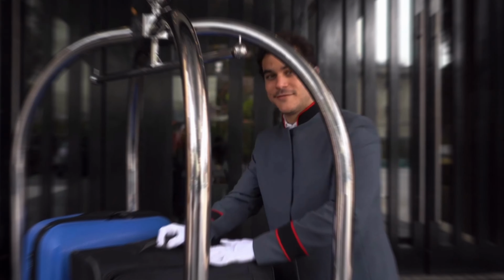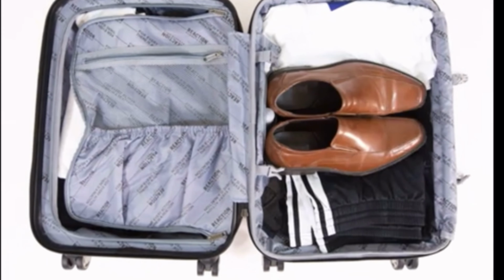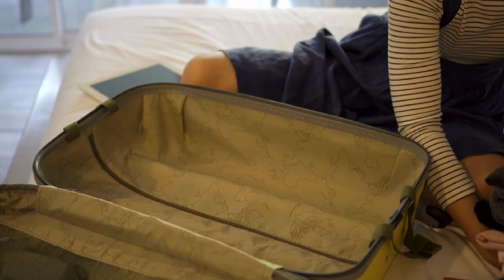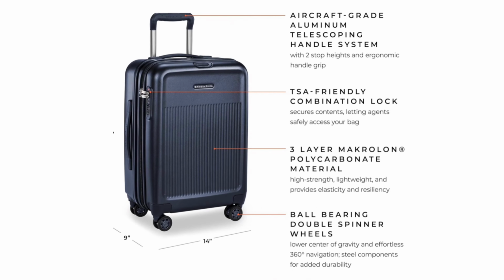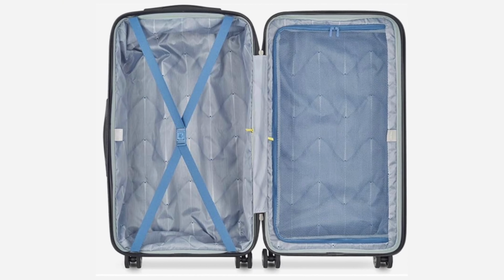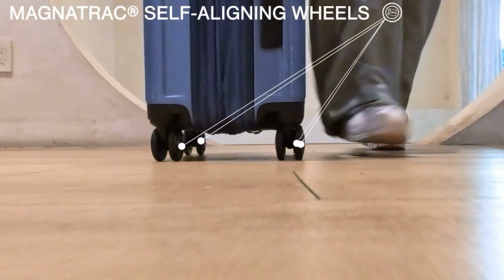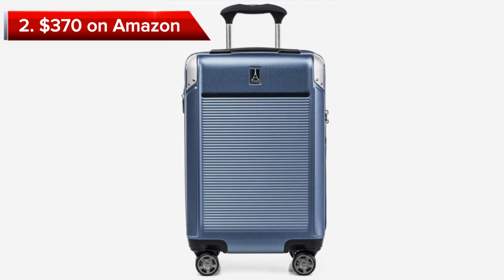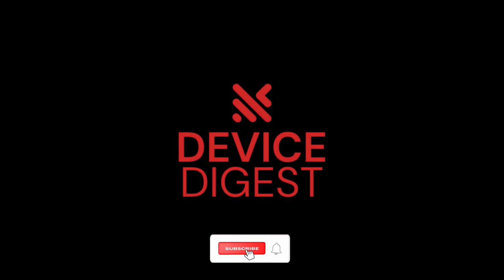Best Travel Luggage 2024 [Who is the NEW #1]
Links to the Best Travel luggage 2024 are down below:
1. Samsonite Freeform Hardside
2. Travelpro Platinum Elite Hardside
3. Delsey Paris Cruise 3.0 Trunk
4. Briggs & Riley Sympatico
5. Coolife Luggage 3 Piece Set Suitcase Spinner Hardshell
6. Kenneth Cole Reaction Suitcase

ABOUT THIS VIDEO:
Are you tired of lugging around heavy, outdated luggage on your travels? Look no further! In this video, we'll be showcasing the best travel luggage options for 2024. From sleek and stylish designs to durable and practical features, we've got you covered. Our team of experts has tested and reviewed the latest luggage options on the market to bring you the top picks for your next adventure. Whether you're a frequent flier or a casual traveler, you won't want to miss out on these game-changing luggage options. So sit back, relax, and let us guide you through the best travel luggage for 2024.

NOTE!!! Try Audible Plus if you want to listen to thousands of titles, whenever you want. Stream or download to listen offline

Chapters:
0:00 Introduction
0:26 Kenneth Cole Reaction Suitcase
1:17 Coolife Luggage 3 Piece
2:21 Briggs & Riley Sympatico
3:29 Delsey Paris Cruise 3.0 Trunk
4:29 Travelpro Platinum Elite Hardside
5:30 Samsonite Freeform Hardside
6:34 Conclusion

The links in the description are affiliate links, which means that if you click on one of them and purchase the product, we will get a small amount from Amazon because you bought through our link. All reviews are based on the experience of the Device Digest Team and are not influenced by advertisers. From among the millions of products available, We have selected those that we have personally examined and found to be highly satisfactory.